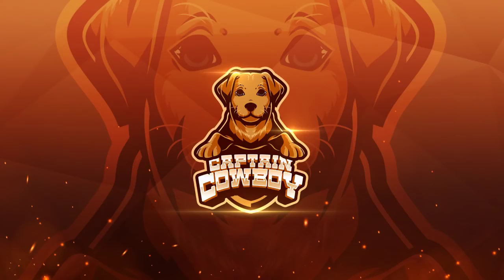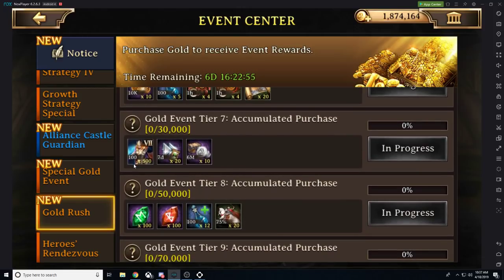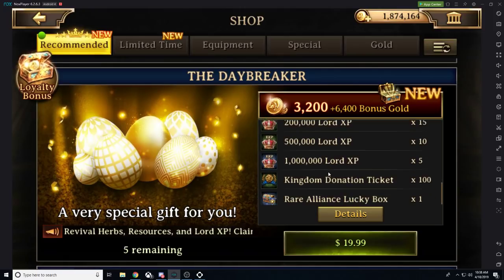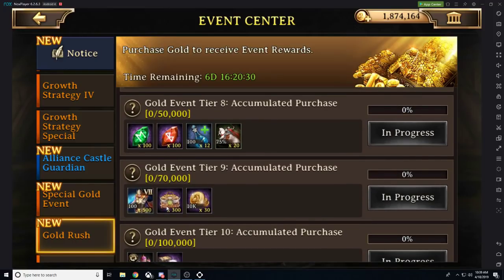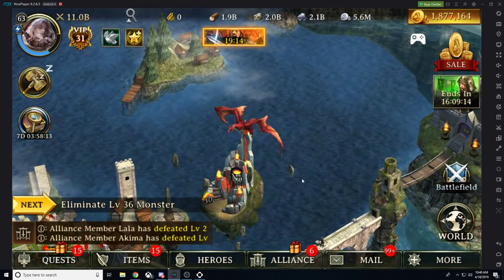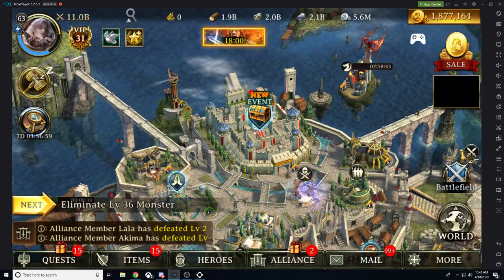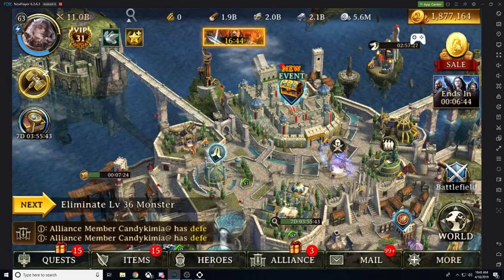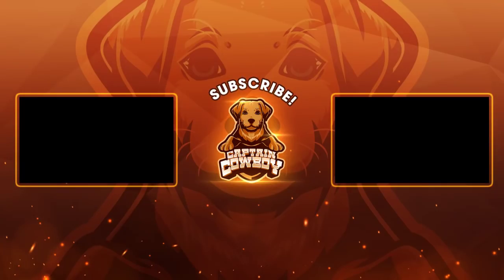Patch Update 4/18 Do NOT miss this